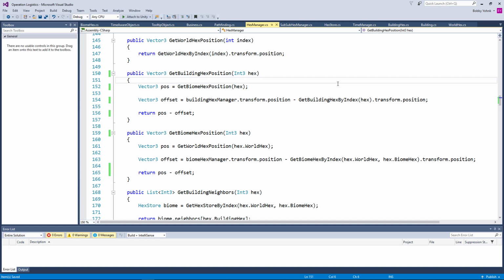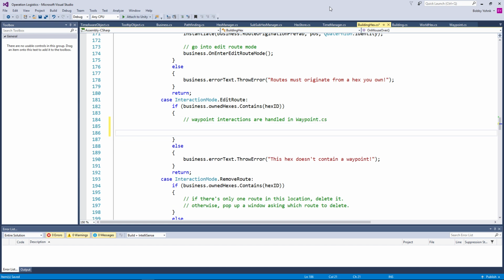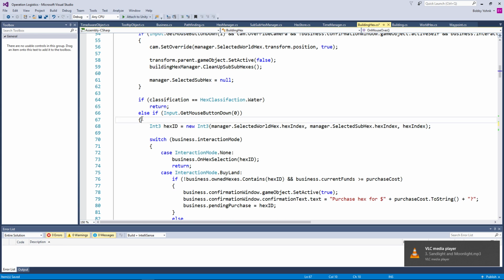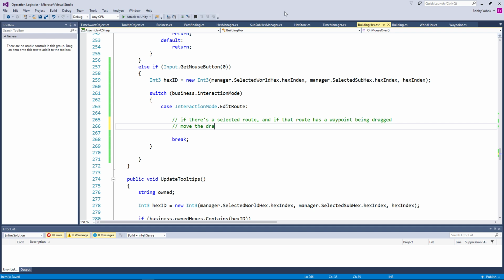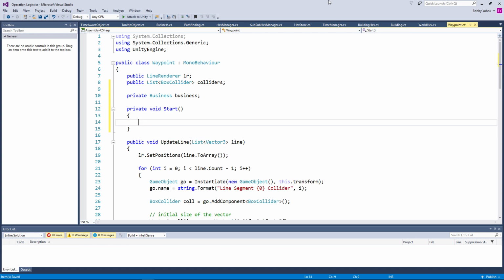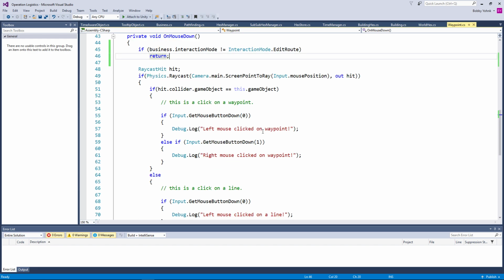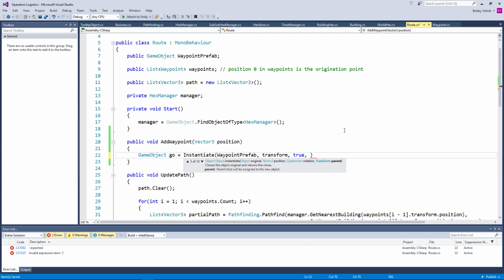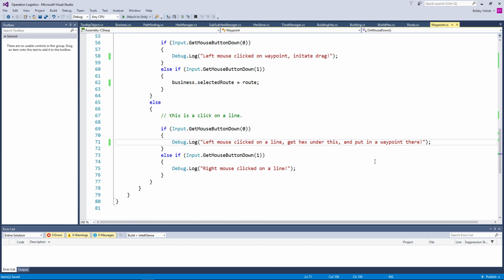Operation Logistics | Episode 159